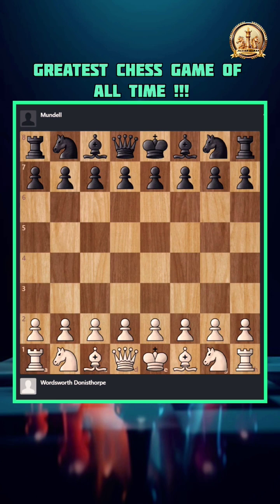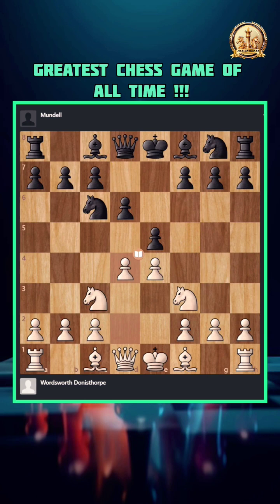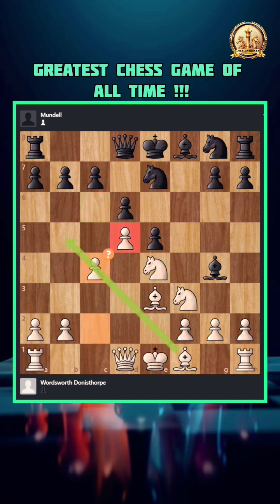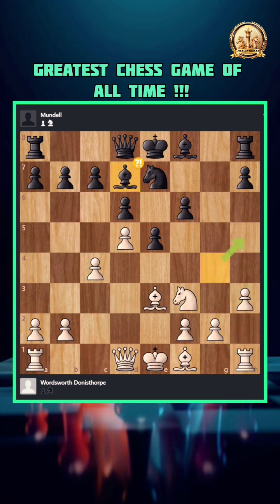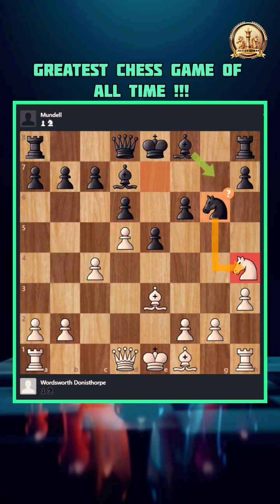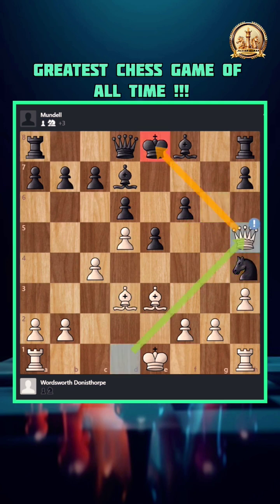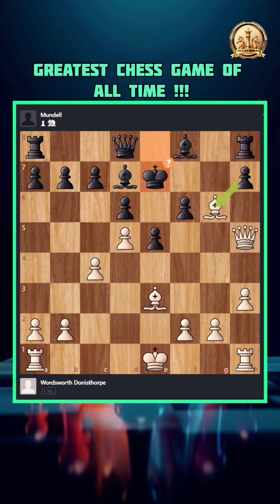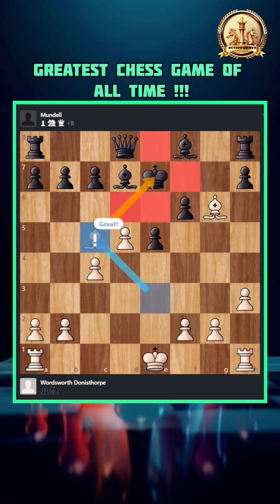Greatest chess game - Wordsworth brilliancy